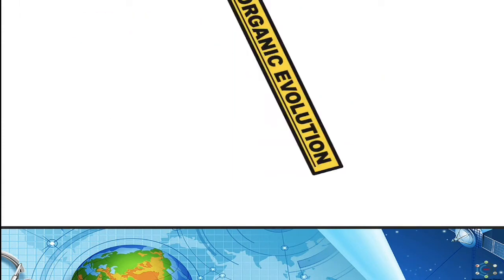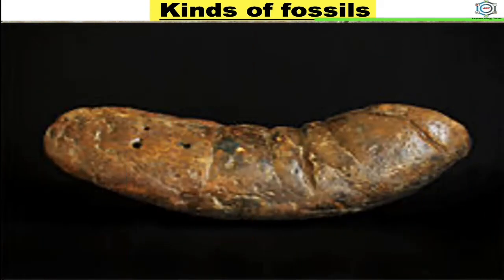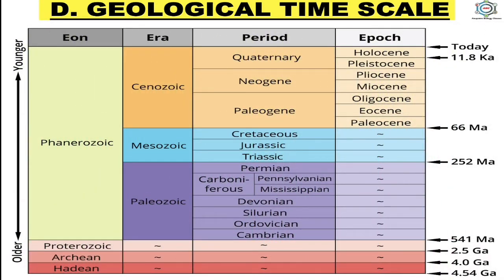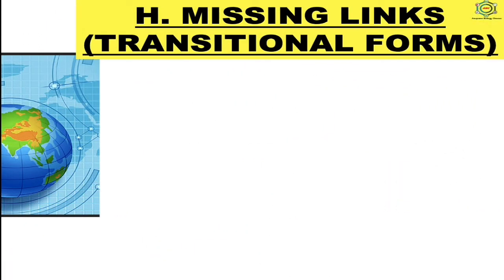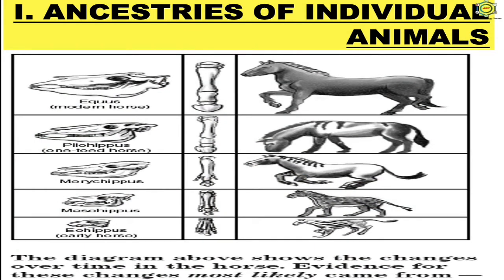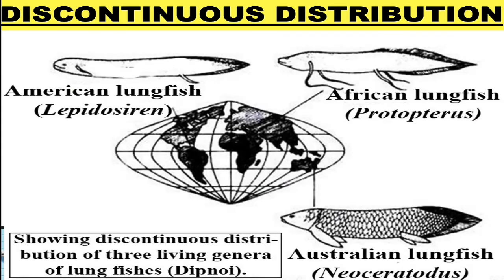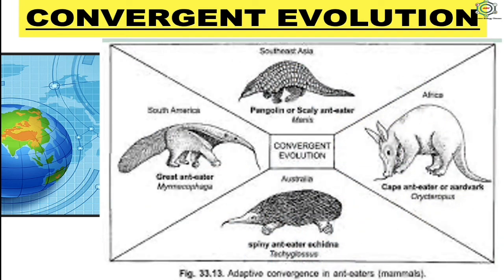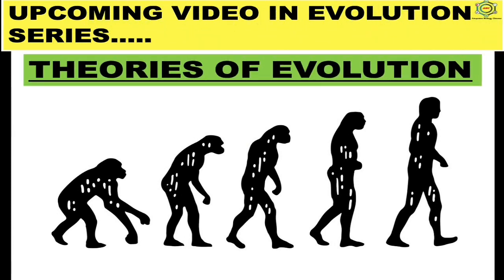Evidences of organic evolution (part-3)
This is the 3rd video of evolution series. In this video our topic is. EVIDENCES OF ORGANIC EVOLUTION.
This video is taken from chapter 7th of evolution series.
In this video we discussed about 4 left evidences of evolution because there are 9 evidences in evolution but we discussed earlier in previous video about 5 evidences. The 4 left evidences are palaentological evidences, biogeographical evidences, physiological or biochemical evidences & current evolution.
The upcoming next video is .THEORIES OF EVOLUTION.